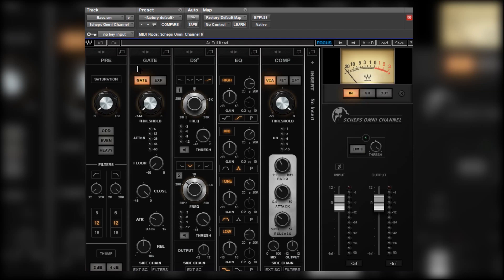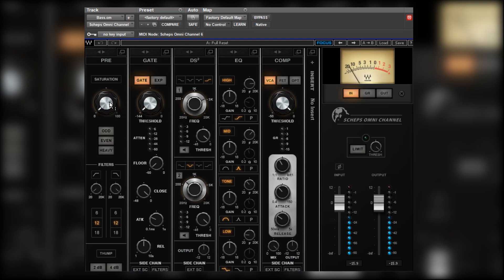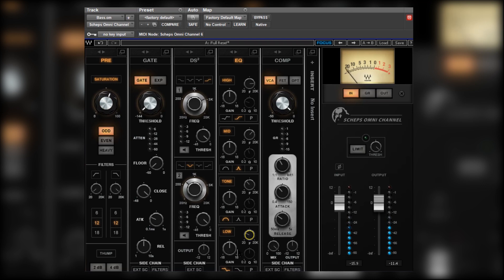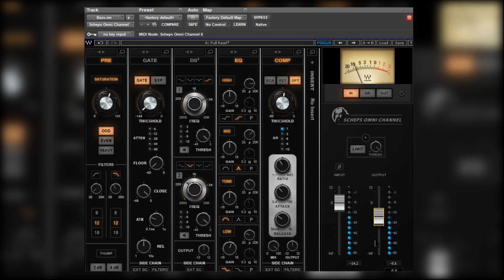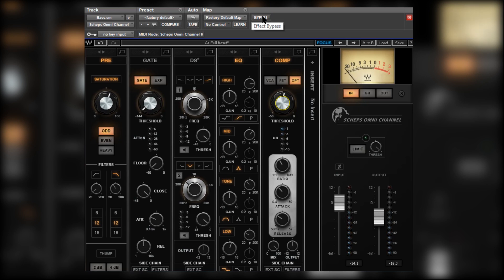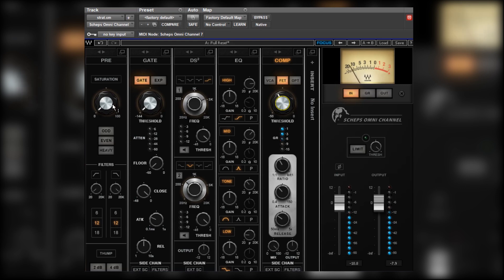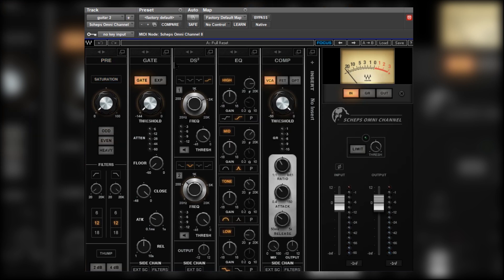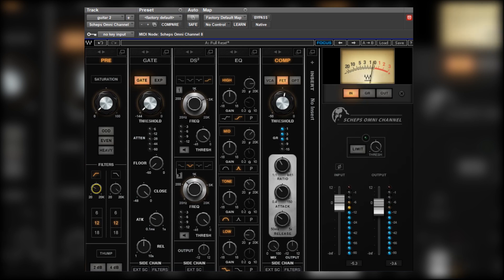Mixing With Waves Scheps Omni Channel - Episode 3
In this free 4 part tutorial series, brought to you with the kind support of Waves, we show you how to tackle a live band mix using Waves Scheps Omni Channel plug-in. Watch to see and hear how this channel strips differs from more traditional console emulations and generic modular based channel strips. Scheps Omni’s secret sauce is found in both its flexibility and sonic performance which harness the best of analog sound and digital workflows.

In this series we provide an overview of the GUI as well as show it in action mixing drums, guitars and vocals.